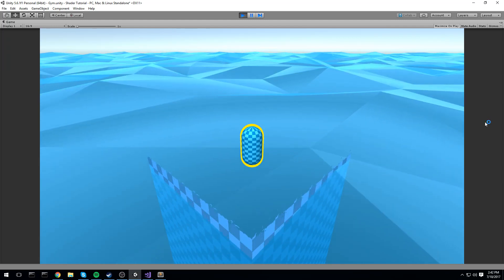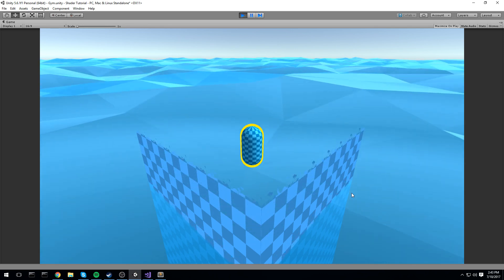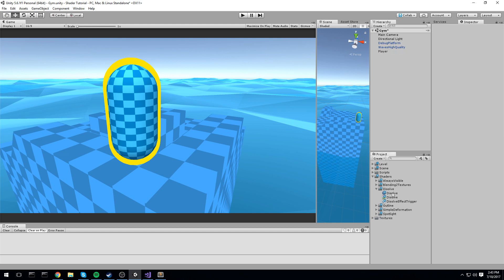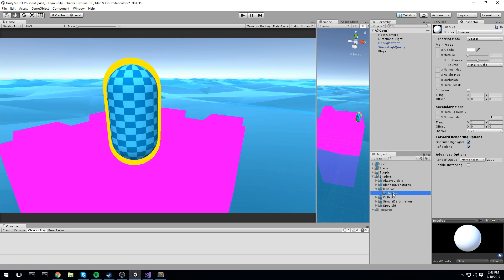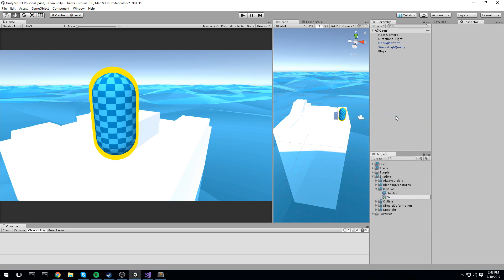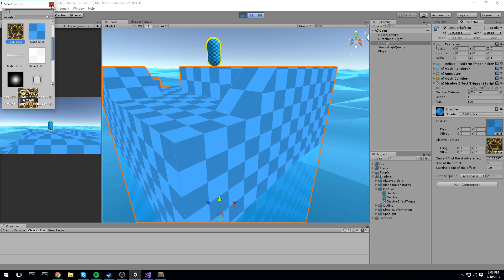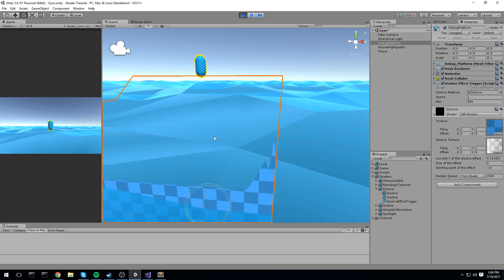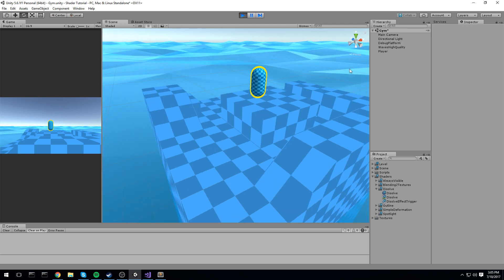Shader - Dissolve Effect - [Tutorial][C#]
We dissolve object, based on the world position!

More content!